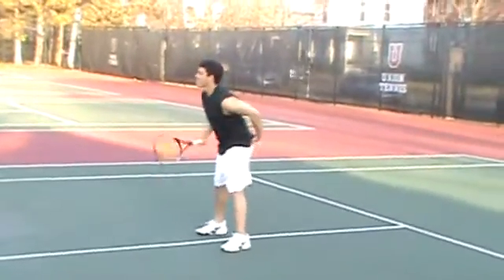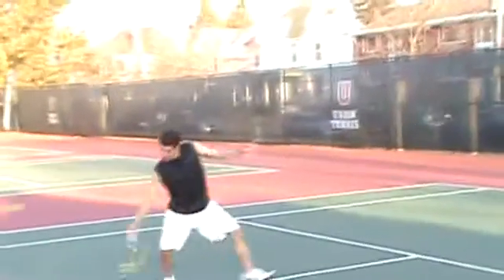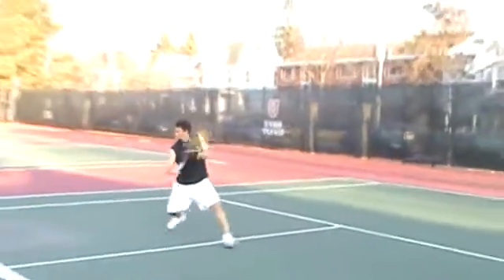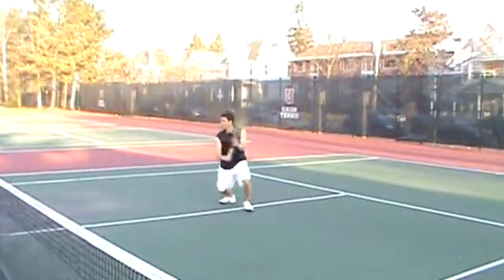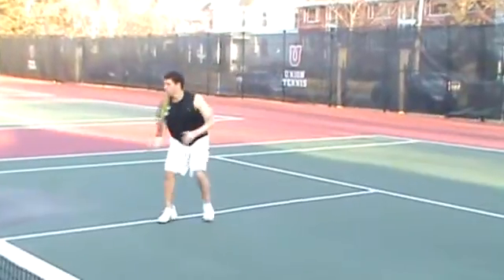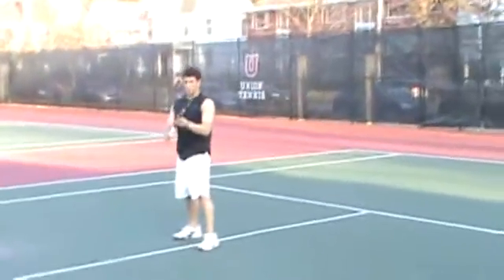SRBHVolley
Back Hand Volley